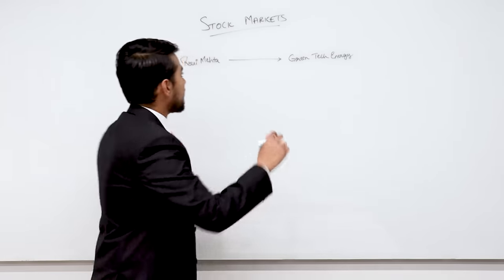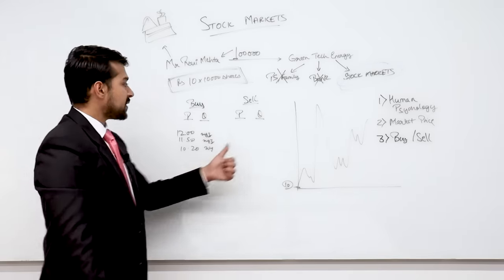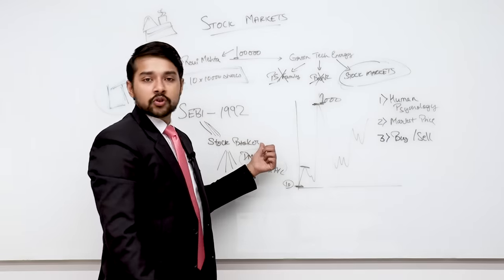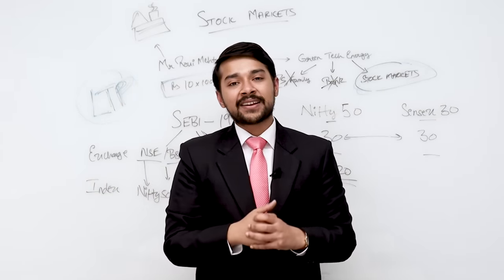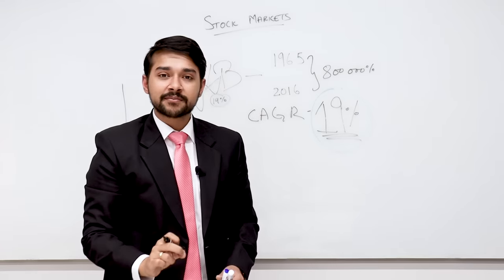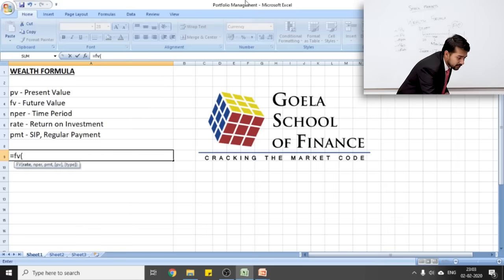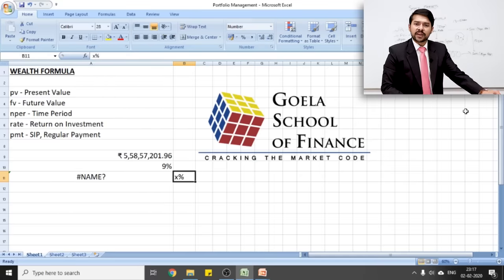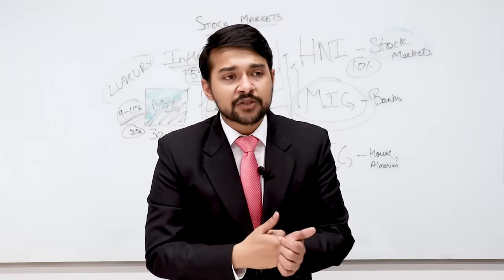Learn Stock Market for Free | Stock Market Course With Basics | Investing for beginners |Harsh Goela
This Free Stock Market Course is a Guide for Beginners to learn the Basics of the Stock Market through Case Studies and step by step guide for investing for beginners.

We also look into human psychology affects the stock markets and the prices are driven by nothing but our Sentiment.

Case Study Illustrations:
- Harshad Mehta: explaining the entire Harshad Mehta Scam and how he manipulated the market prices.
- Warren Buffet - How he made his fortune by investing in Cocacola. We discuss the growth of Warren Buffet via his company Berkshire Hathaway and how much have they earned or finding out their return on investment. Seeing that Warren Buffet is earning a CAGR(Compound Annual Growth Rate) of 19% whereas Sensex is giving us a CAGR of 17%.

00:00 Introduction
01:46 Index
02:40 Rules
03:56 Who am I?
11:04 What is Stock Markets?
19:25 Why/ How Share Price Moves?
32:46 Harshad Mehta - Case Study
37:32 What is SEBI?
43:04 What is a Stock Broker?
45:24 What is NSE / What is BSE?
46:47 What is Nifty50 / Sensex30? What is Index?
50:15 The Importance of Index
52:17 Types of Traders and Investors
52:55 What type of Trade is the best?
54:46 Hoe to make Career in Stock Markets
56:31 Types of Studies in Stock Markets
59:55 Warren Buffett - Case Study
01:03:25 Warren Buffet Returns - Berkshire Hathaway
01:06:11 What Returns do People Expect?
01:08:34 Knowledge you need in Stock Markets?
01:10:54 Sensex and Warren Buffett Return
01:15:05 The Wealth Formula
01:21:06 Calculation - Case Study
01:28:09 Get Rich - Calculation
01:39:50 Three Category of People
01:42:22 Inflation in Reality
01:48:25 Tax Liability
01:49:10 Middle-Class Struggle
01:51:52 Why do people lose money in Stock Markets
01:54:11 Congratulations
01:55:30 My Secret

Comparing Gold, Real Estate, Banks, and Equity to see which one gives the highest return for us and learning that there should be a balance of all the assets in one's portfolio.

We will discuss how to make a career in Stock markets, what things to keep in mind, how will be our experience in stock markets, and the roadmap to move ahead.

Discussing the wealth formula where one can find out and calculate their own financial future so that we are not dependent on advisors but act according to our specific needs. We cover Future Value, Present Value, Time period of investments, finding the return on investments, and finally seeing the SIP.

We look into what is SIP ie Systematic Investment Plan and why should one go for SIP.

Comparing SIP with Lumpsum style of investment.

Using the wealth formula we calculate the returns when we invest in an index ie Sensex or Nifty, further how to set growth targets for ourselves so that we can invest and take risks accordingly.

Putting light on the Problem of inflation in our investments and seeing the real inflation. The middle class is one segment of society that always inevitably suffers.

What is the right mindset of investments and how can we attain it.

After watching this video, you will be able to answer the following questions:
How and Why Stock Market Prices go up or down
What is SEBI?
What is NSE?
What is BSE?
What is an Index?
What are Sensex and Nifty?
What is Exchange?
What is a Stock Broker?
What is SIP ie Systematic Investment Plan?
Why and How people lose money in Stock Markets?
Should one invest in the long term or short term in stock markets?
How to start generating income from Stock Markets and its detailed process?

Start Profiting from Stock Markets like a Pro - using Powerful Psychological Strategies